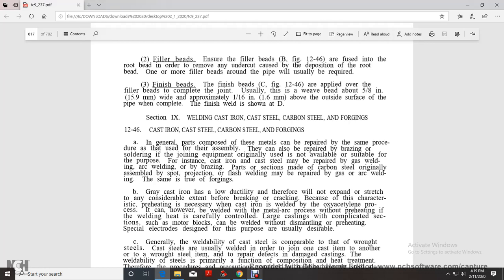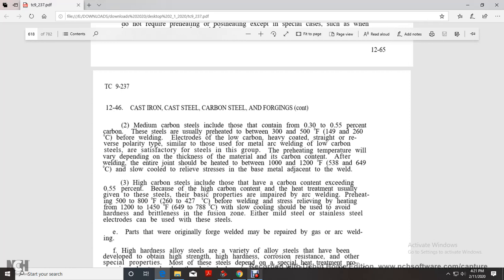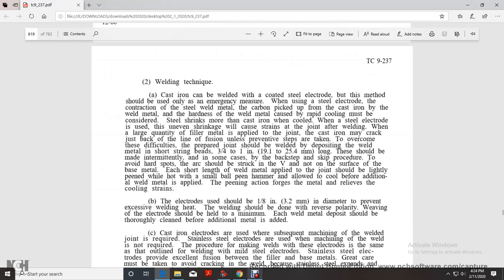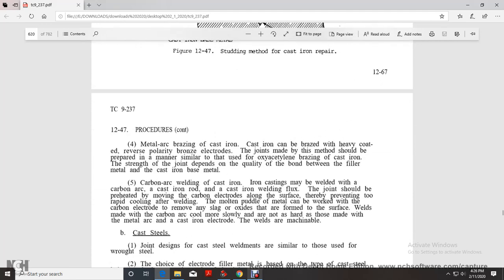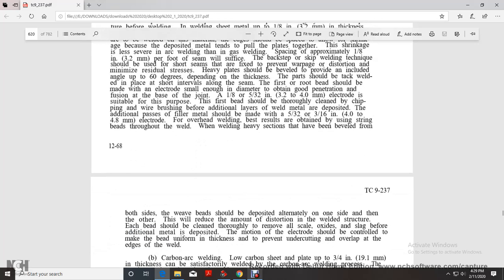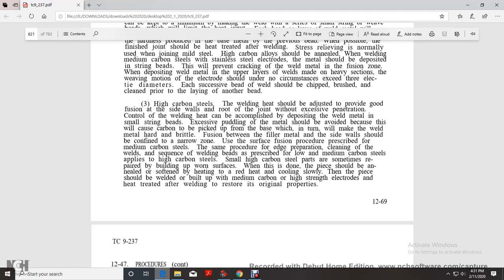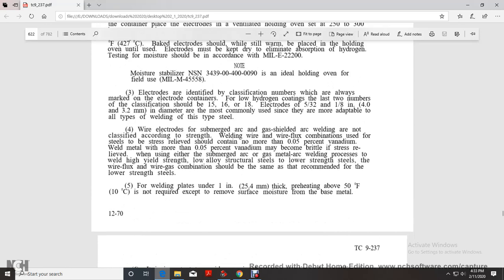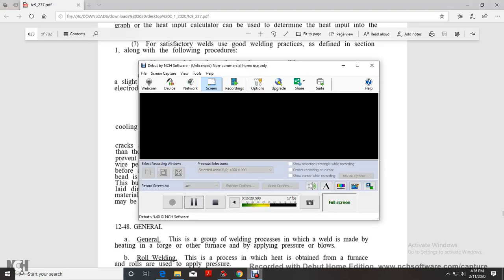TC 9 237 WELDING THEORY AND APPLICATION CHAPTER 12 9